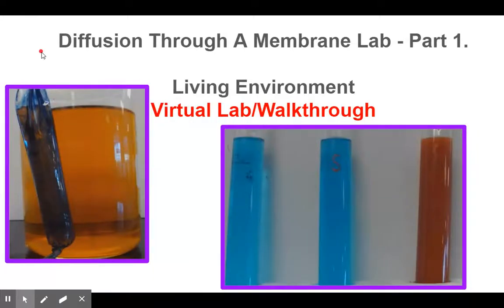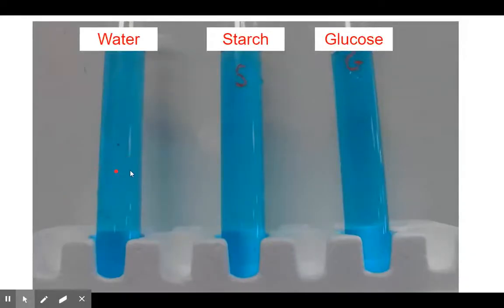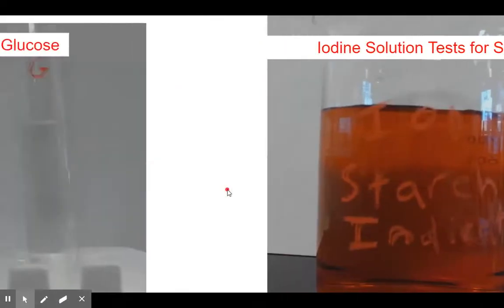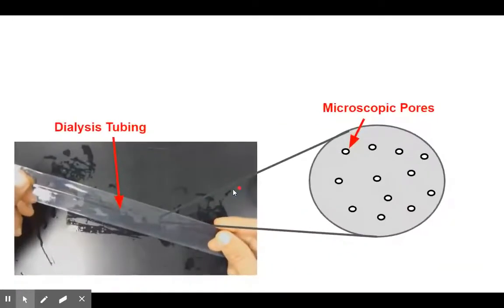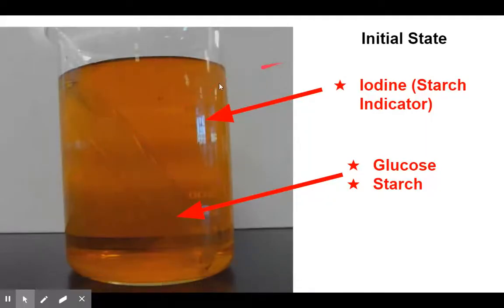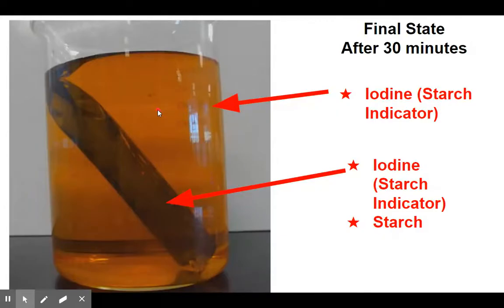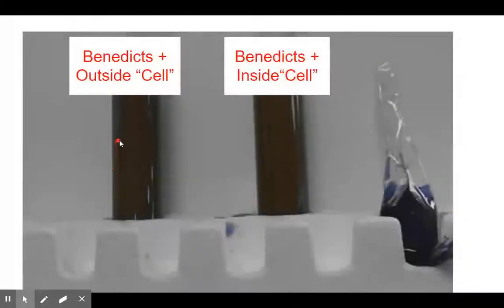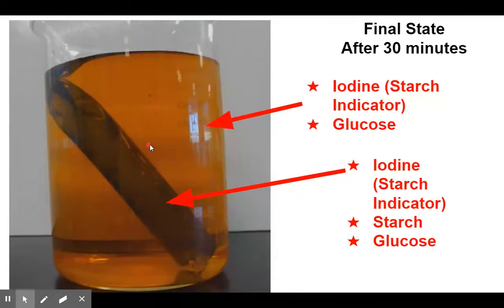Diffusion Through a Membrane Virtual Lab Walkthrough Part 1 Living Environment